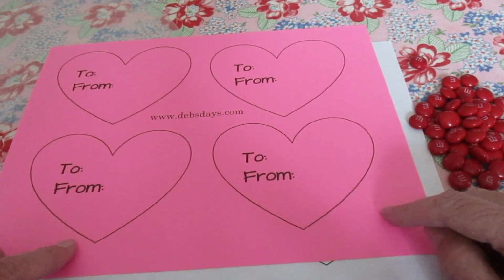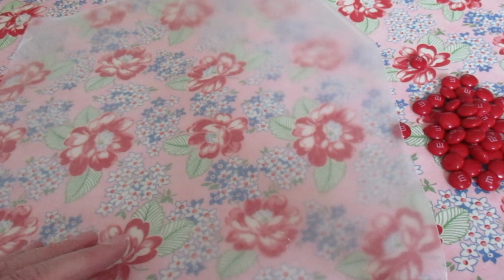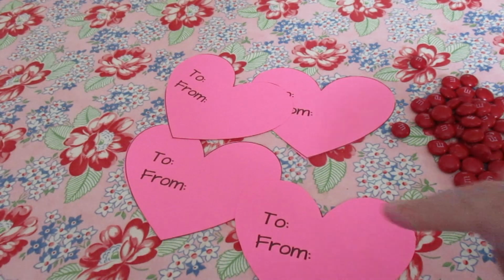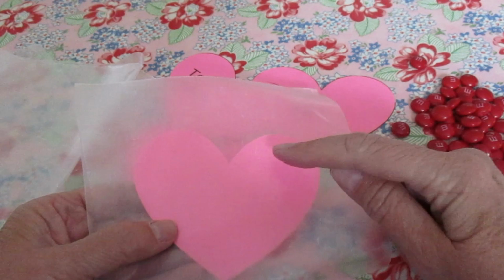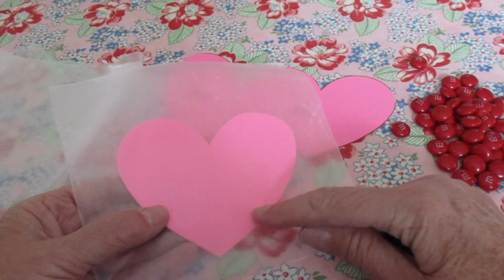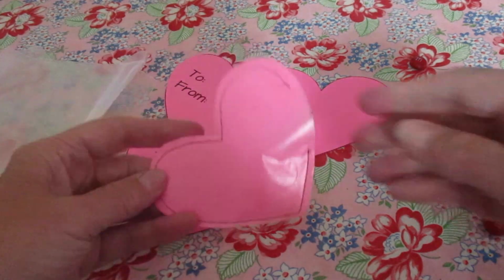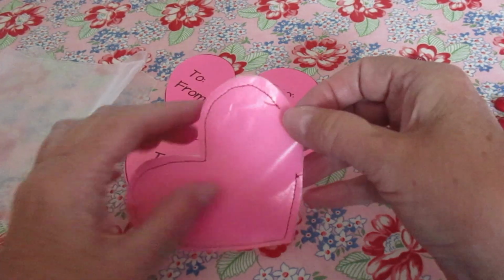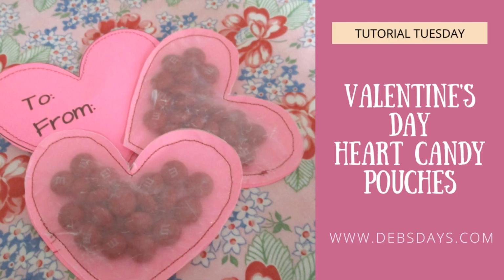Make Homemade Personalized Valentine's Day Heart Candy Treat Pouches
Looking for homemade personalized Valentine's Day cards sewing or crafting project ideas? Need a quick and easy way to make personalized candy or treat holders for Valentine's Day class parties or cards or gifts? Check out the DIY step by step tutorial to learn how to make these paper Valentine's Day heart candy pouches!